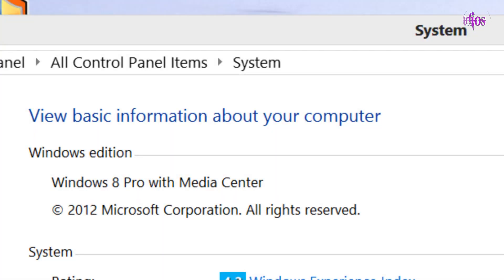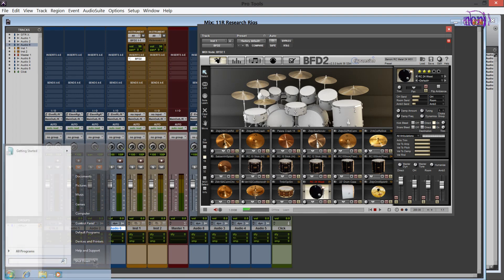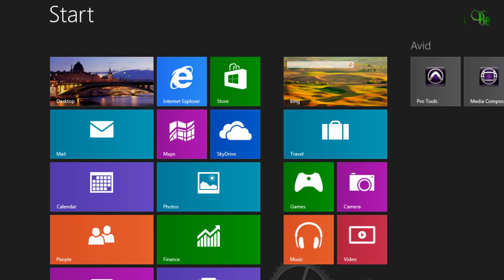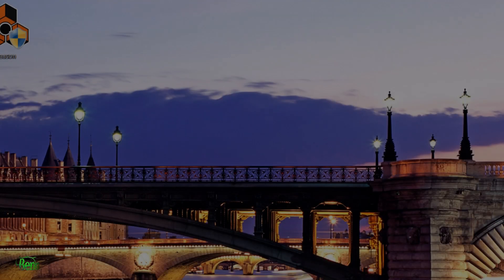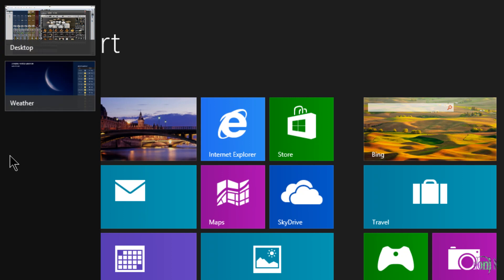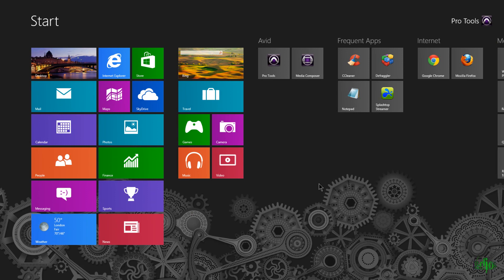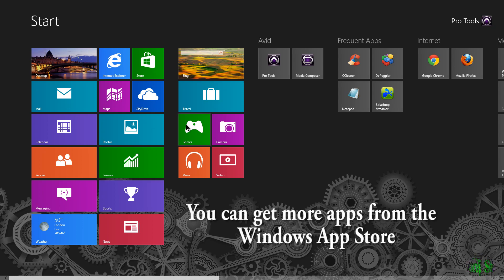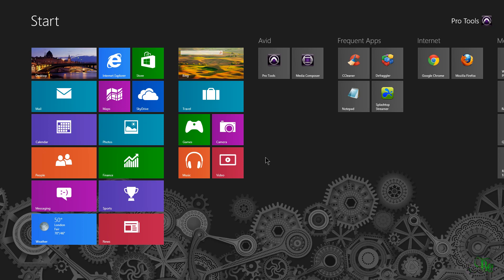Why The Hate, For Windows 8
Watch in full screen 1080p for your viewing pleasure.

This video goes over some of the more common complaints about Windows 8, and shows that the complaints are simply not valid. Like any new software, you have to learn it to use it to its fullest extent, why should Windows 8 be any different?

This video shows the new way to get to the Start menu, close Modern Apps, shut down the PC, get to Control Panel and other non-valid complaints about Windows 8.

Simply give yourself 20 minutes to learn the new interface, and you will love it.

Windows 8 is a great improvement over Windows 7. The new Start Menu is elegant, seamless, and streamlined to get what you want, and get it fast. Boot time is much faster on a Windows 8 PC, and the addition of the Ribbon UI makes performing many tasks, much easier and quicker to complete.

So don't believe all the hate mongering about Windows 8. Yes, it's new; yes, it's not Windows 7. But it's better than Windows 7! Just give it a try.

Windows 8 is an amazing operating system. The new UI is a pleasure to use. You will find yourself wanting to go back to the Modern Start Menu when you are stuck on older Windows OS's.

Windows 8 runs great (if it rhymes it has to be true)

WARNING: This video contains rantings from a Windows fan boy, sorry about that. ;)